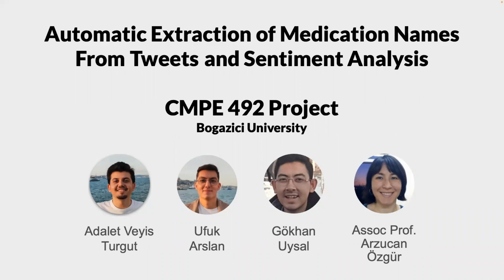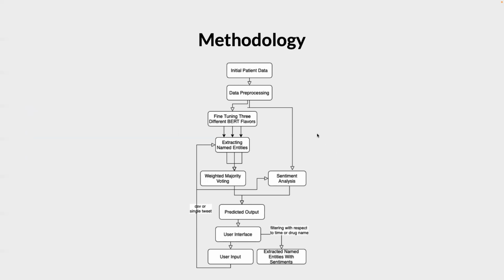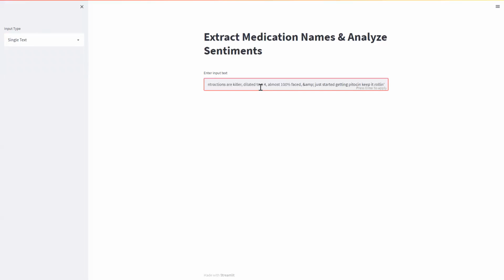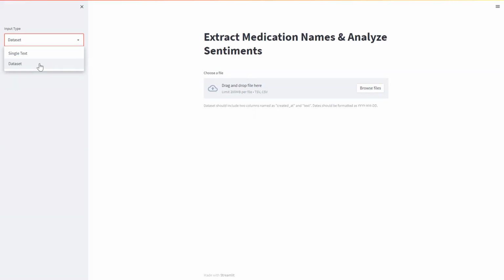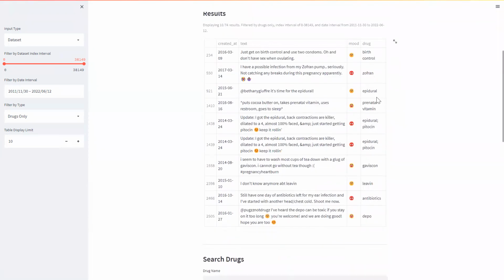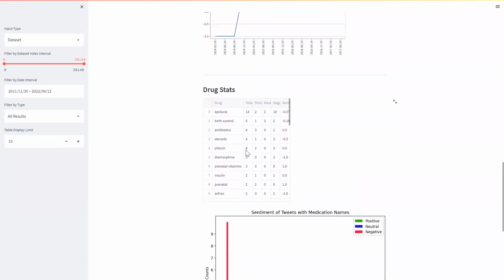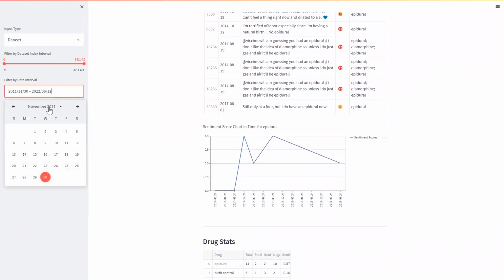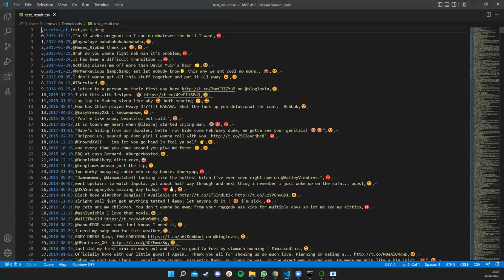Automatic Extraction of Medication Names From Tweets and Sentiment Analysis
Adalet Veyis Turgut, Gökhan Uysal, Ufuk Arslan

Bogazici University, Department of Computer Engineering

BS graduation project

Spring 2022

* In this project we automatically extract medication names from tweets and apply sentiment analysis.
* We also designed a user interface to serve our system to end users.